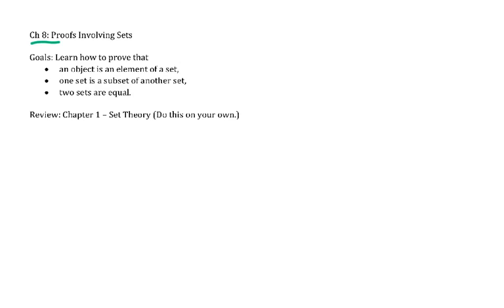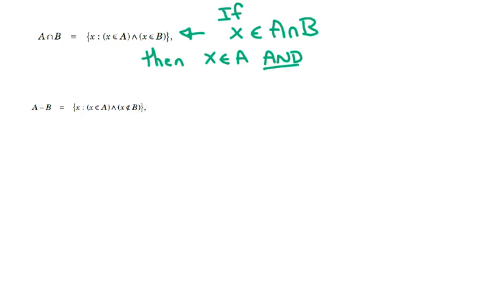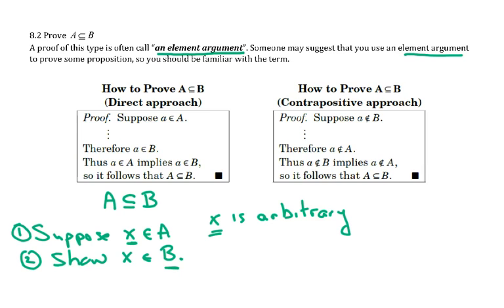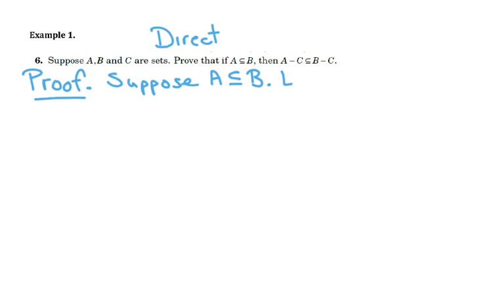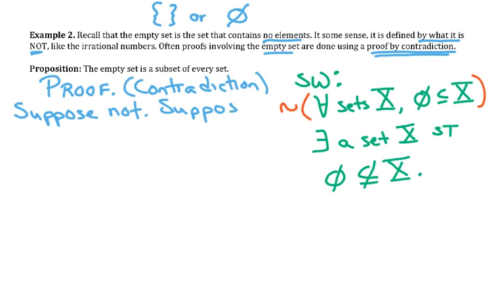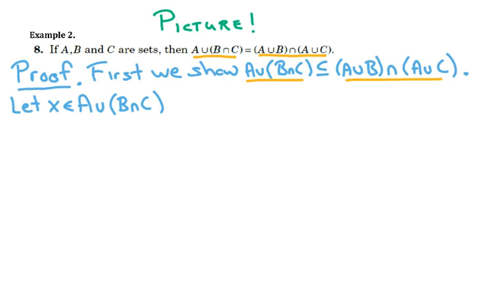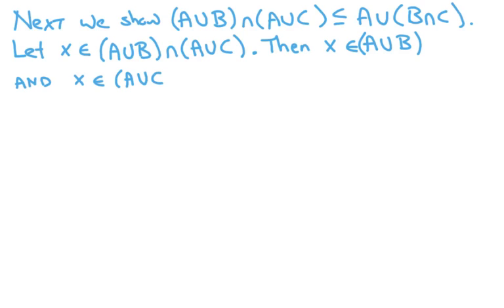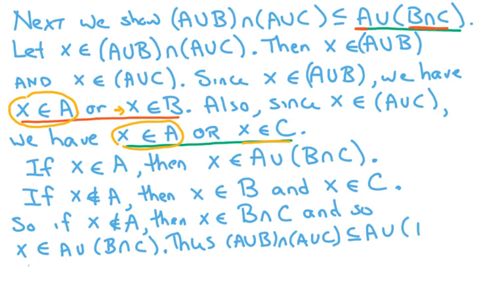Proofs involving Sets ch 8 p1